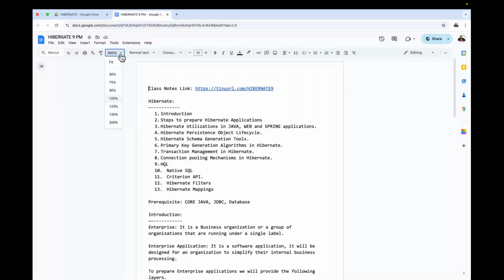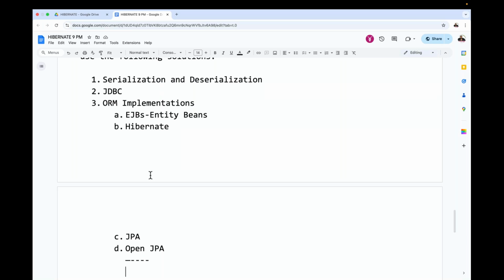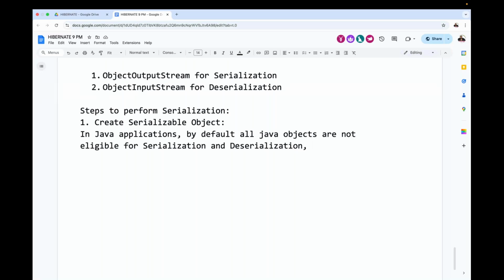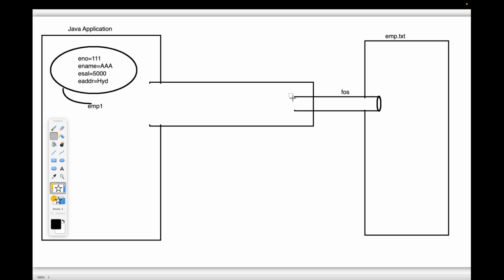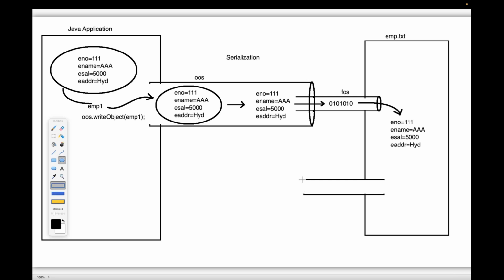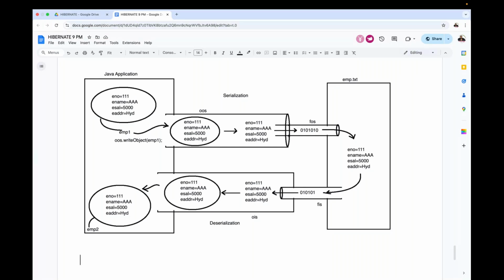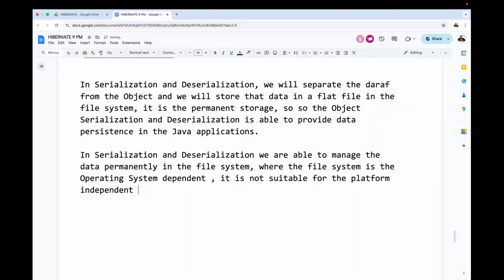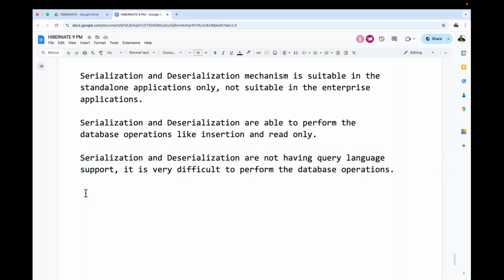HIBERNATE tutorials || Session - 2 || by Mr. Nagoor Babu On 07-04-2025 @9PM IST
java
Core Java
Durgasoft Java
learn java
understanding java
java lessons
java lectures
java tutorial
java tutorial by durga sir